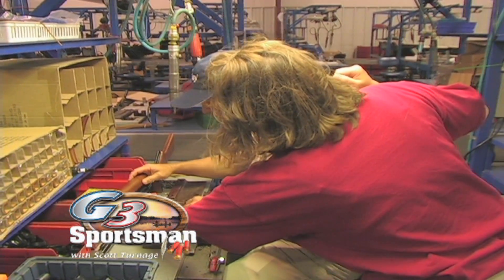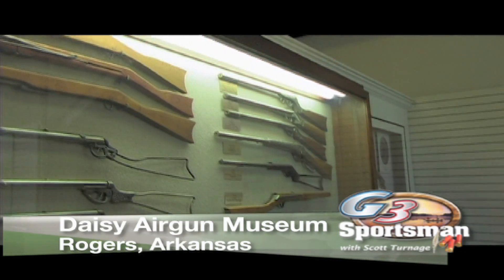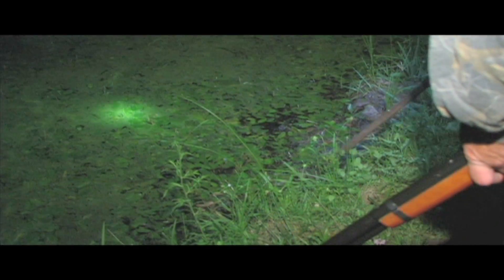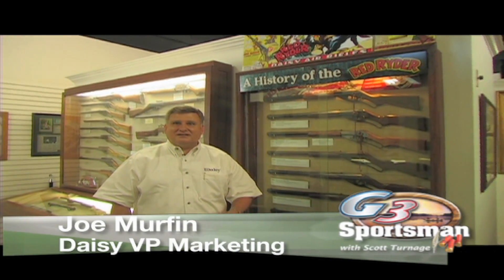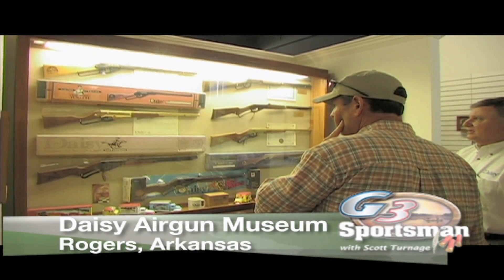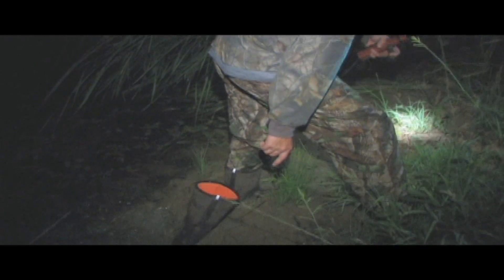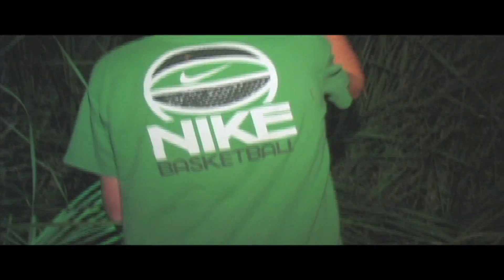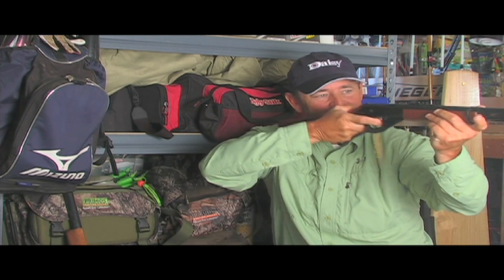Tour And Build My Own Daisy Red Ryder BB Gun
Want to see how to build a Red Ryder BB gun? Host Scott Turnage gets to assemble his own while touring the Daisy BB Gun Factory.  Next the guys take their Red Ryder on a good old fashion nighttime frogging trip